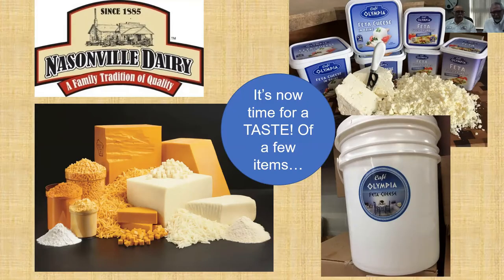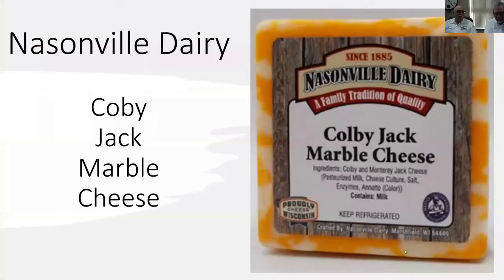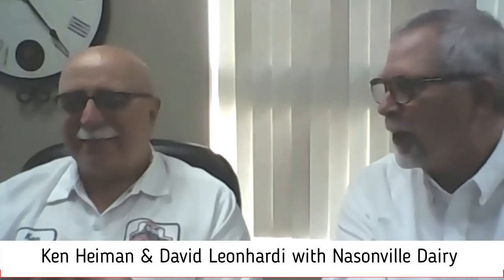Episode 74.1 – Nasonville Dairy Marble Jack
Meet Ken Heiman & David Leonhardi with Nasonville Dairy as they talk about and pair up the Nasonville Dairy Marble Jack.  You can still order the cheeses in this Virtual Cheese Tasting

Check out all this cheese for 20 Bucks, and you get to taste it virtually with the cheese maker!

Order on the Nasonville Dairy website specifying the “Landis sampling gift box” $20.00 plus shipping charges.

Marble Cheese
Marble Cheese is a great base of what we do a bunch of and do it well.  Simple 40 pound blocks of stirred curd American style cheese – both colored and white.
Clean flavored – melts well – cheese that pleases a wide variety of consumers and has a wide use potential. Sliced on a burger, shred onto chips or cube it and snack away!

Blue Marble Jack Cheese
Sliced Blue Marble Jack Cheese is a Nasonville original.  The base of a Mont. Jack cheese with a finish of Blue Cheese.  It is a very soft blue cheese flavor so we always are hoping it bridges the gap for people that are not fond of Blue.  Unlike Blue cheese but typical of Jack cheese it will melt very well.  At the very least  it is an original and is slowly gaining a foot hold in the market.  I really like this on top of a buffalo chicken sandwich.

Buffalo Wing Jack Cheese
Buffalo Wing Jack Cheese is a flavor that we have had for some time that seems to confuse people – they think- hot as in hot wings – not so!  This cheese is a great example of the belief that the cheese flavor in this case Jack should be the first noticeable point and followed by the added flavor – in this case Buffalo Wing – not the heat just the flavor.  Once people try this they tend to really enjoy it shredded onto chips, sliced onto a special grilled cheese, etc.

Cucumber Lemon Feta Crumbles
Cucumber Lemon Feta Crumbles is a unique flavor that everyone seems to love especially on a salad or wrap style sandwich.  We have very limited distribution …  Just think it takes Feta to new heights and really brightens other foods around it!   Try it Mikey – you will like it!  By the way we really have two cheese plants under one roof – Feta being one and American styles – Cheddar’s and Jacks the other.

Spinach & Artichoke Jack Cheese
Spinach & Artichoke Jack Cheese is again a unique flavor to Nasonville Dairy.  Think of the flavors of spinach-art. Dips then take it into the cheese world.  It’s fun, it’s very flavorful, it can work well shredded over some pasta shells or creating a very unique grilled cheese.  But it also can be cubed and enjoyed on a cheese tray.

Ghost Pepper Jack
Last but not least – I gotta bring some heat!  We do much hotter than the Ghost Pepper like Carolina Reaper and Scorpion Pepper!  Ghost Pepper Jack is warm – to my palate – very warm.  Cook with it add a little on top of your chili or blend with other cheese on top of a pizza or on your tacos.  We do several items that have some warmth.  I plugged in this as most people can at least try it. But it does need a cube of Colby Jack to tame it down (I think) afterwards.